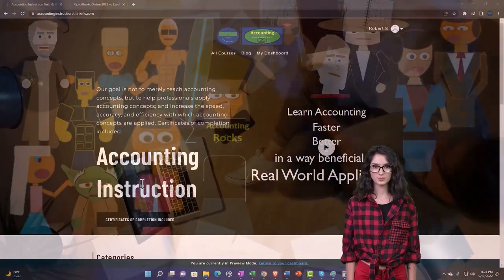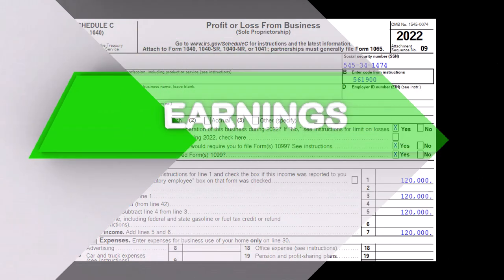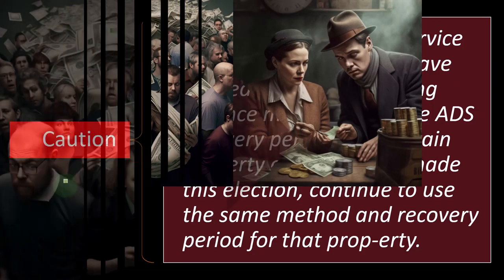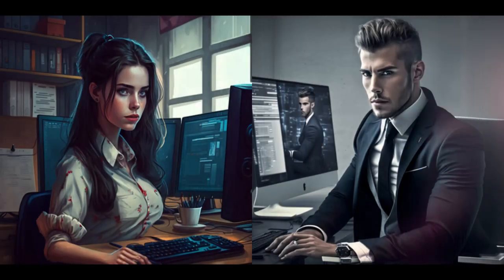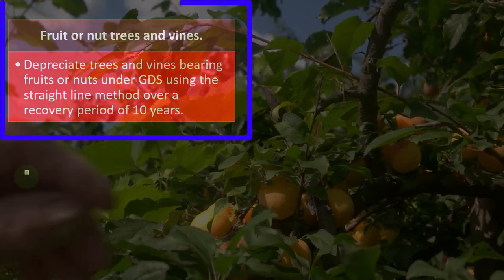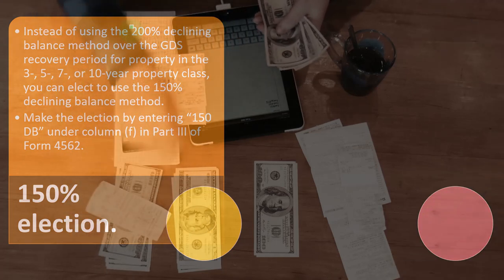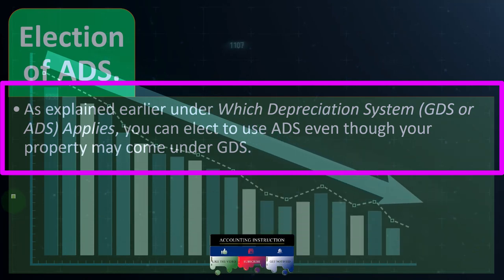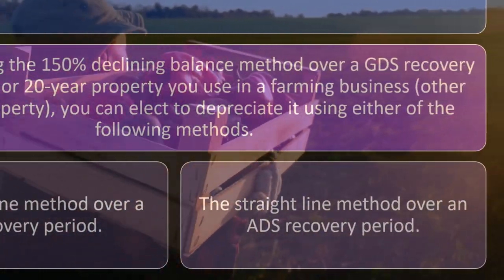MACRS Depreciation Which Depreciation Method Applies 6551 Income Tax Preparation 2022 - 2023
MACRS Depreciation Which Depreciation Method Applies